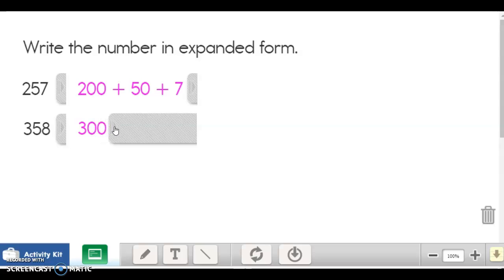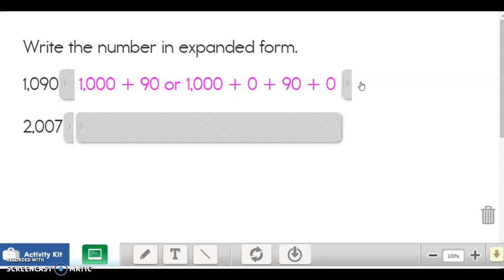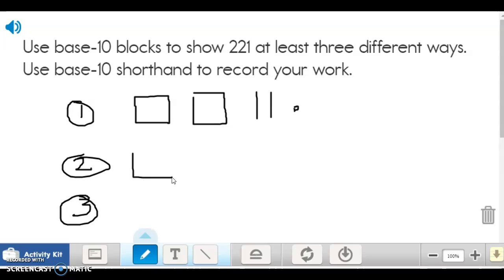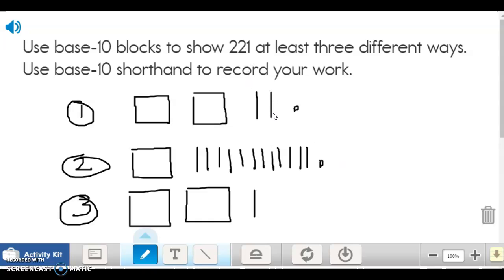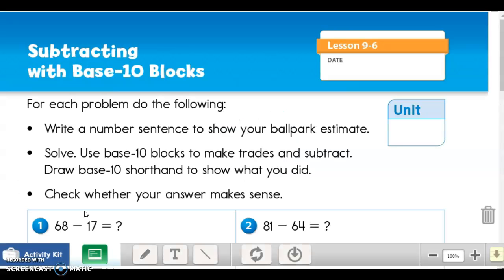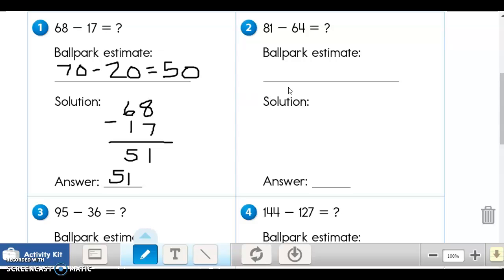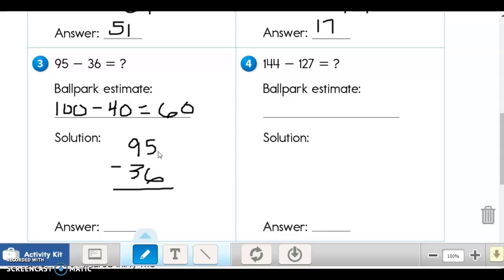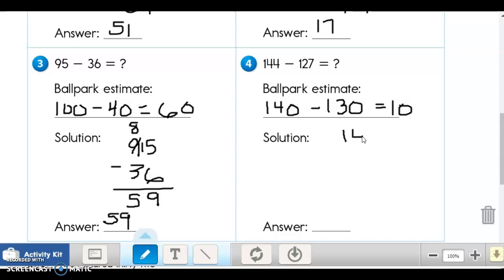Math lesson 9.6